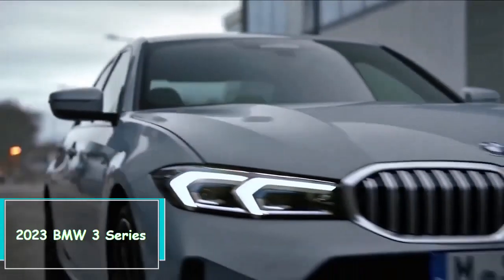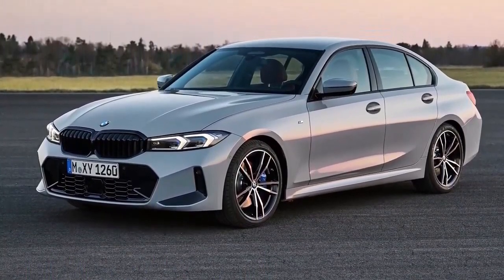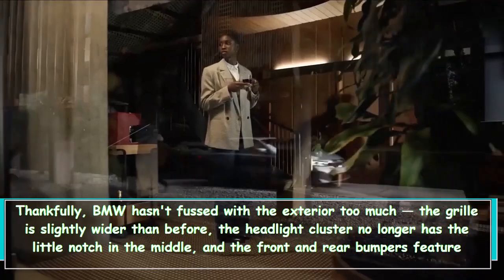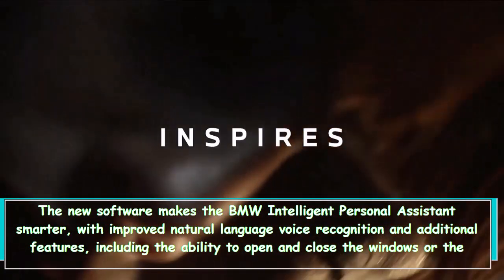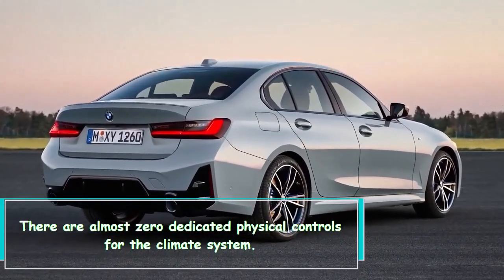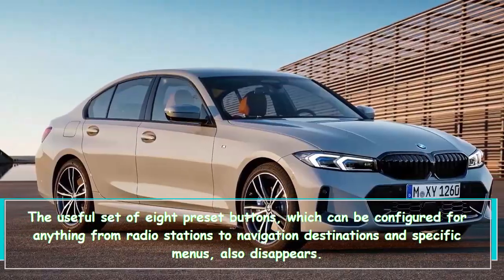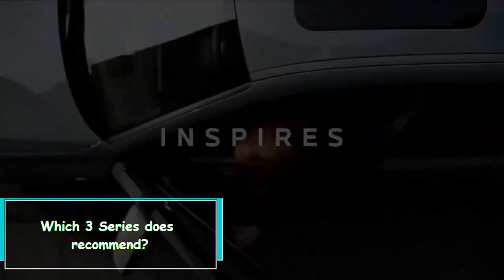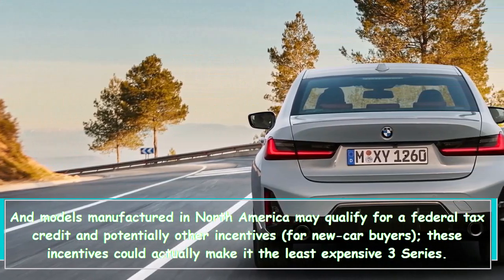2023 BMW 3 Series : A Fresh Take on the Classic Sedan with Updated Styling and Advanced Technology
The 2023 BMW 3 Series features updated exterior design, larger digital instrumentation and bigger touchscreen, as well as a smarter personal assistant and additional new features. Available models include the 330i, 330e, and M340i with all-wheel-drive option.